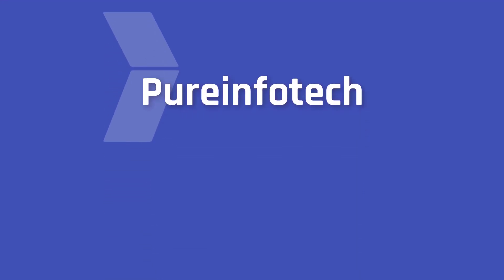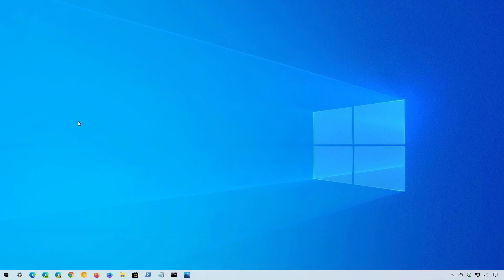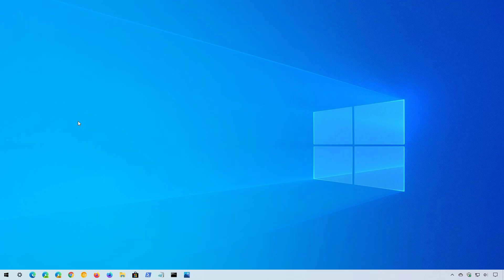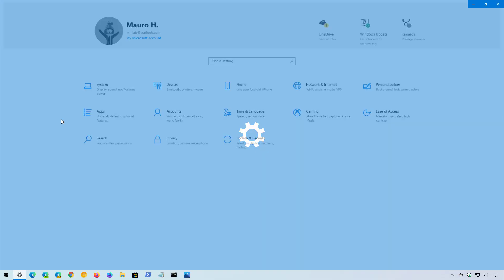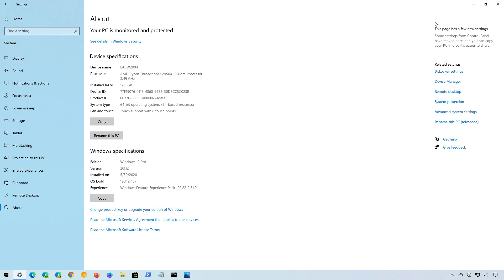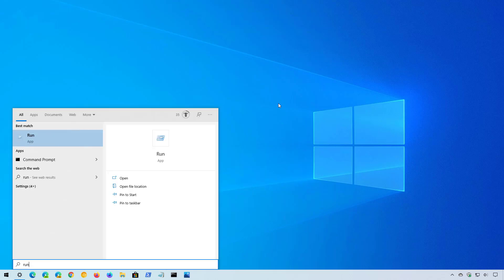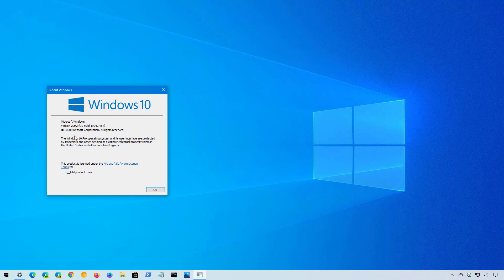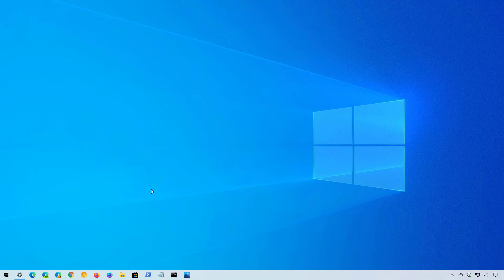Windows 10 Tutorial: Check if You have the 20H2 (October 2020 Update) Update is Installed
Windows 10 tutorial: Steps to check if Windows 10 20H2 (October 2020 Update) is installed on your PC. **Important: These steps are meant to help you after the Windows 10 October 2020 Update is officially available in October.